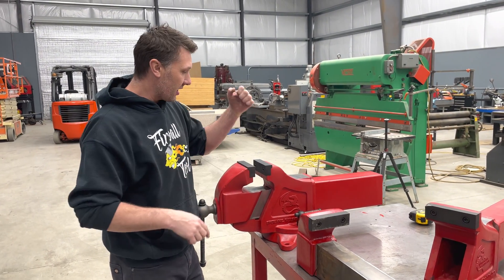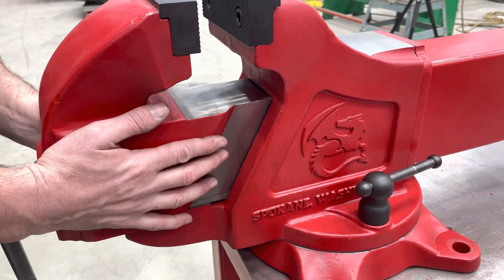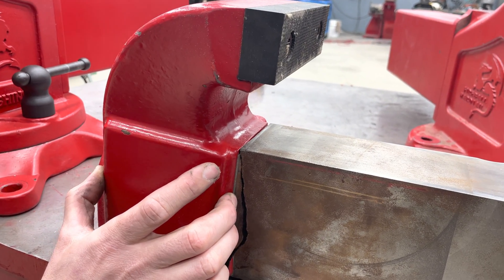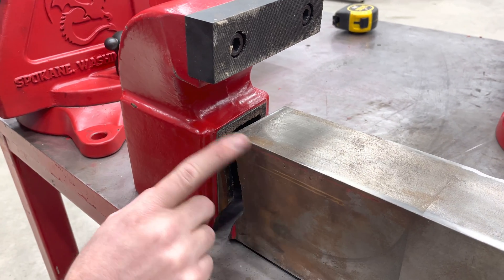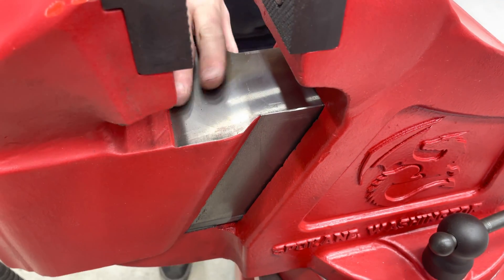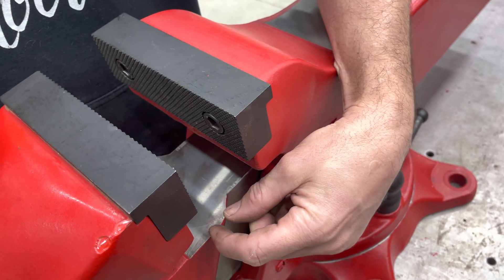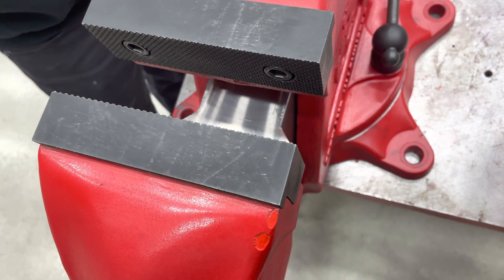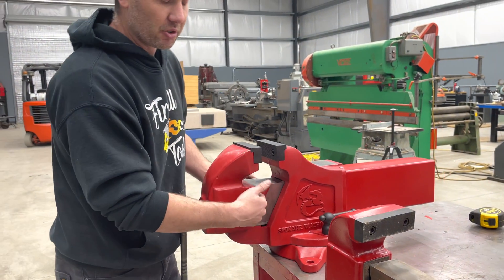Why does the Cheek have a 45 Degree Purchase? - Fireball Hardtail Vise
The second prototype vise had a traditional 90 degree cheek, but after stress testing it was observed this was a failure point of the vise. Incorporating a 45 degree cheek will the integrity of the vise.